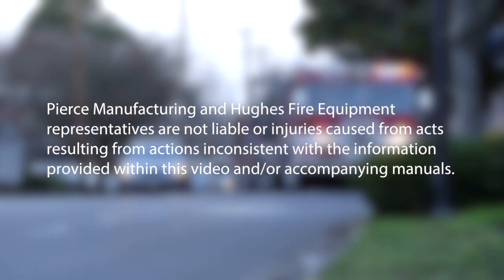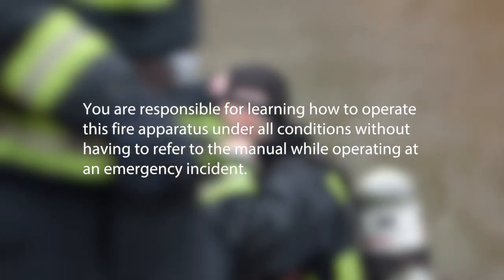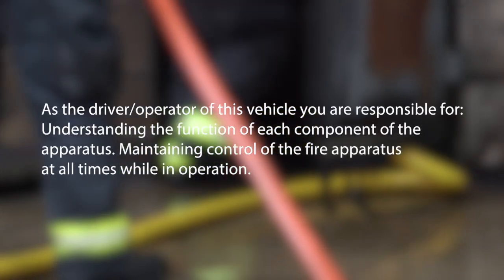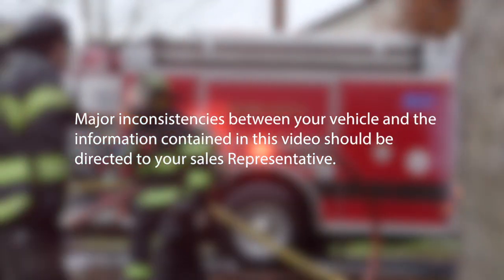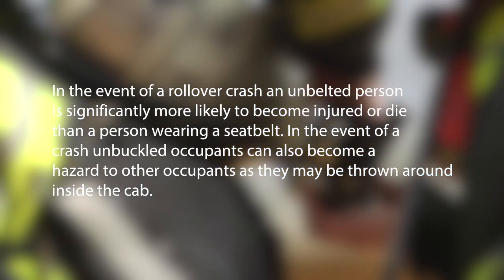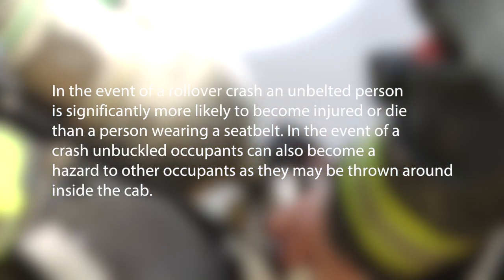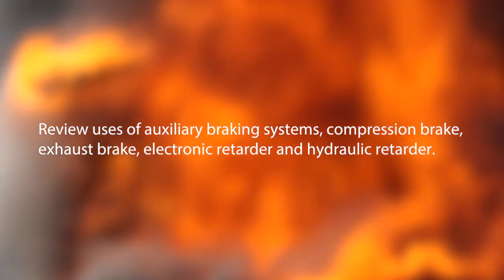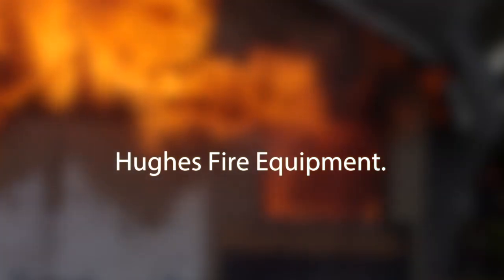31124 Central Mat-Su AK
This video is about 31124 Central Mat-Su AK